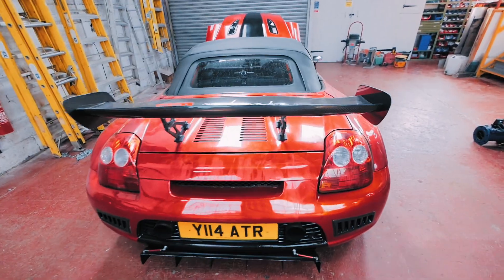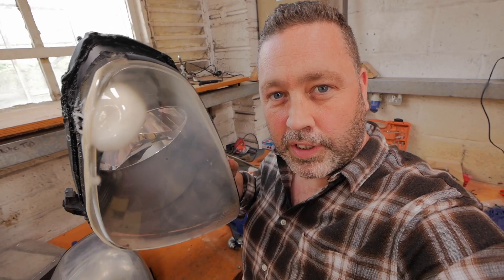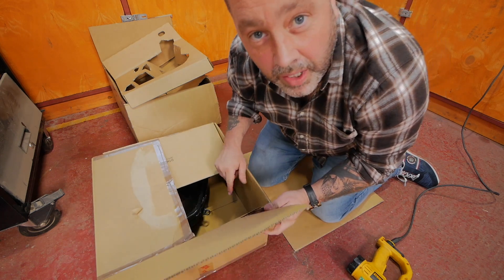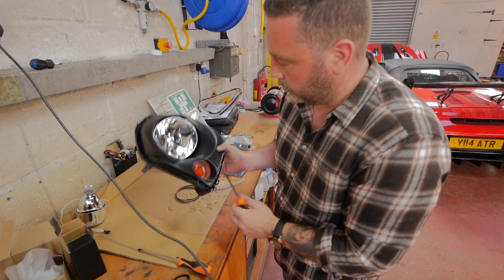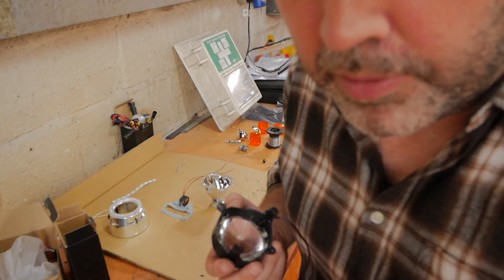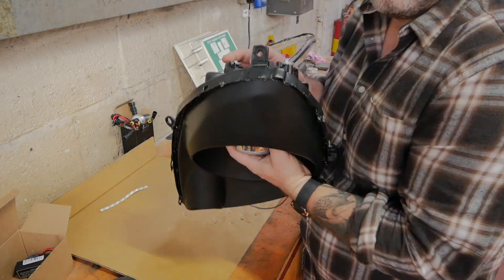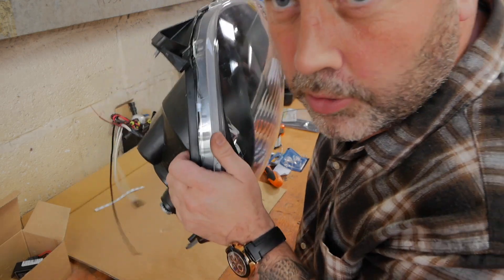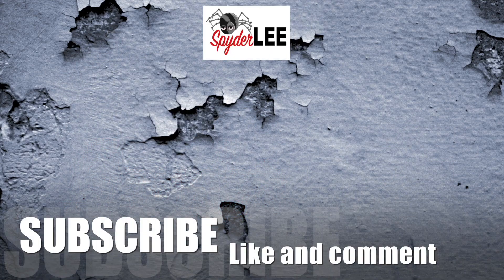Bi-xenon hid projector retrofit with demon eye mr2 spyder part 1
Modifying headlights and retro fitting bi-xenon hid projectors with demon eye and led halo ring

Hid kit

I have to say since I became a fan of Aero Chord, Trap music has grown on me so much. I am proud to present the first Trap song on NCS. BIG mention to DDark on the vocals.